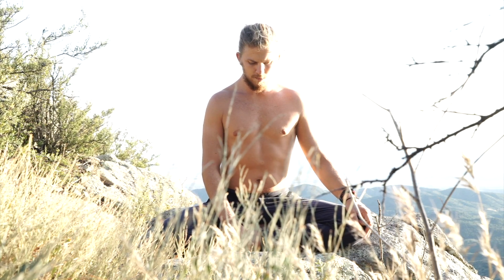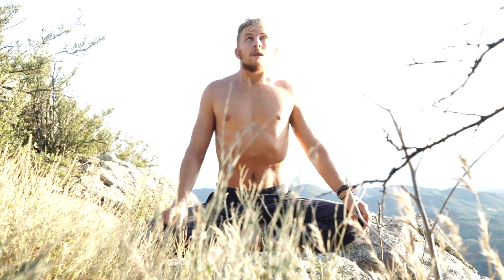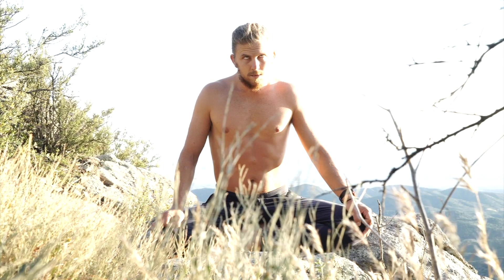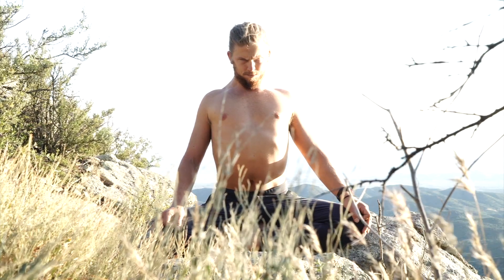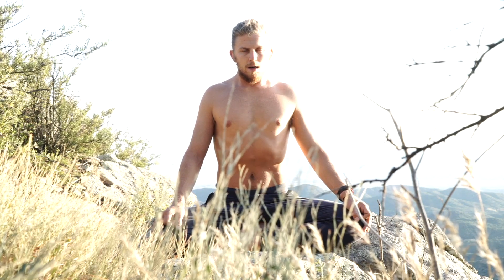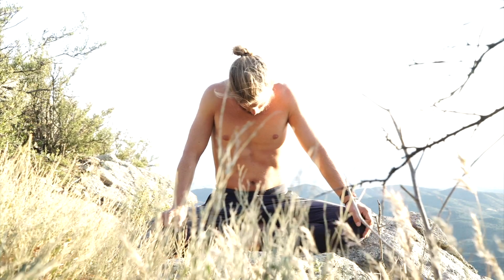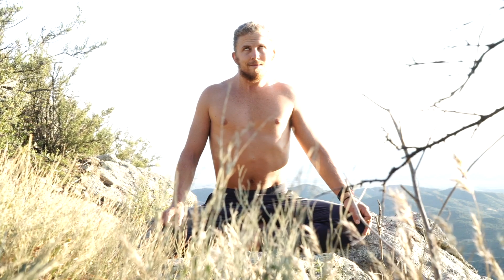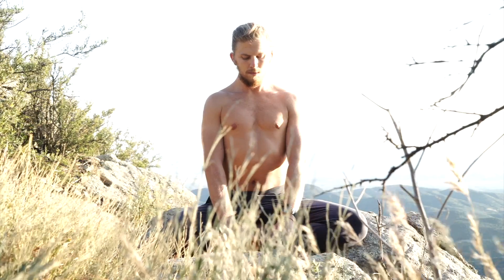Double Breathing Pranayama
Grant demonstrates a key breathing exercise known as double breathing pranayama.

This was taught to Grant by Steve Harrison of the Yoga Sanctuary, in the UK (yogasanctuary.co.uk). Note: the style and technique demonstrated here is slightly different than Steve's method.